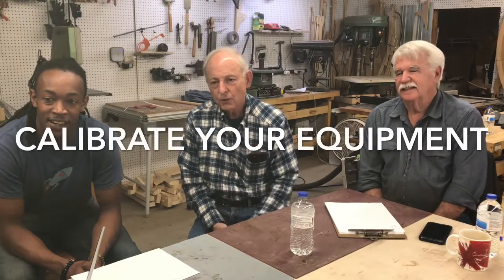How much Wood should you take off on a planer?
Dennis Hays, Ed Rizzardi, and Jom Rivers give their answers to this question during one of our live workshops.